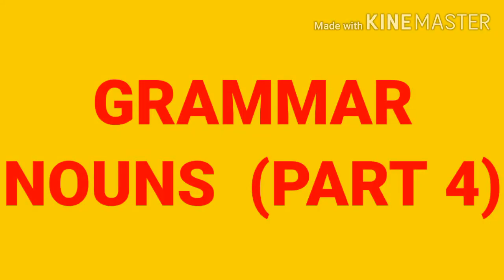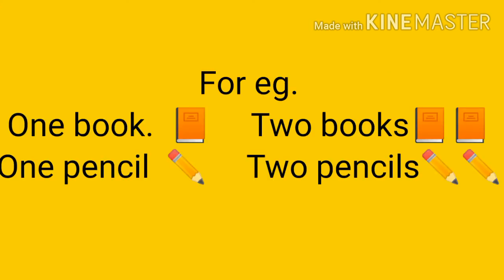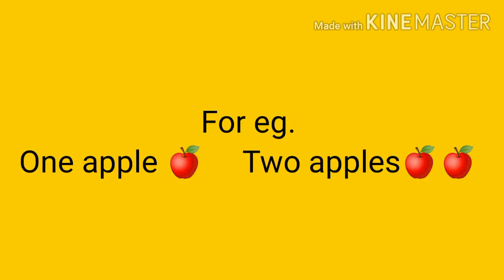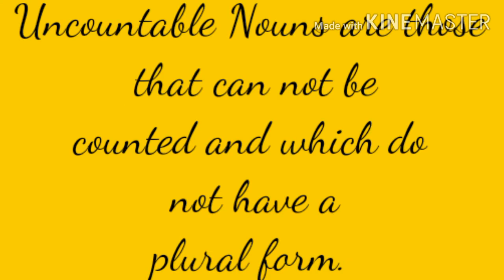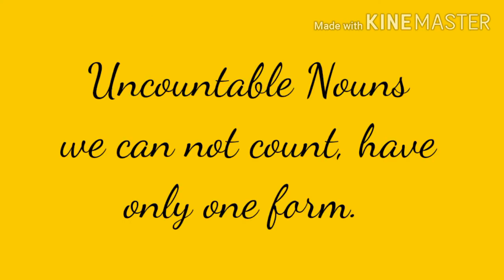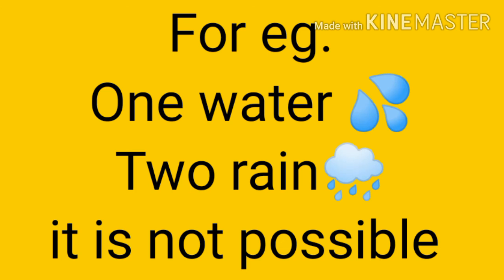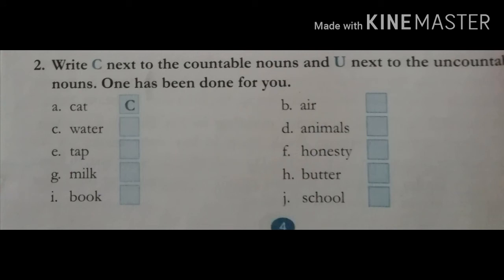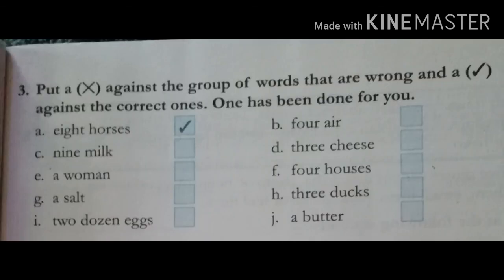NOUNS /Countable and Uncountable Nouns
Grammar Nouns Part 4